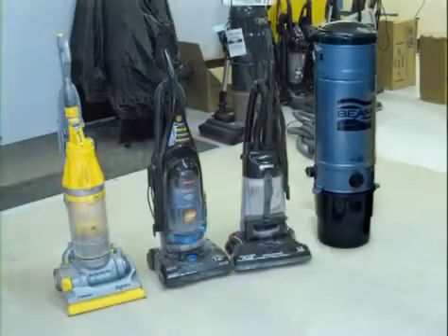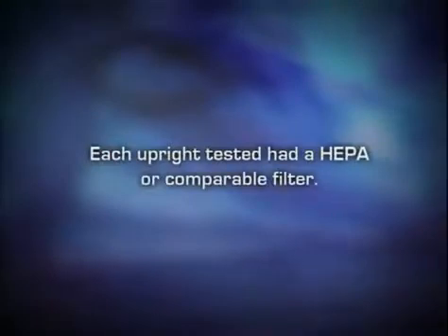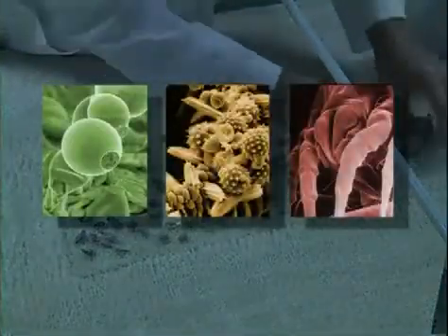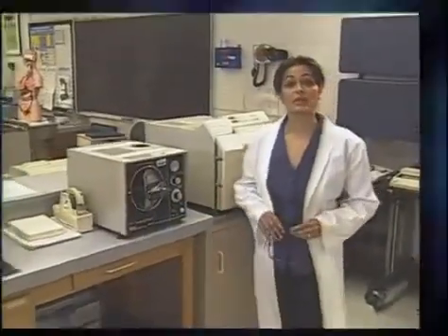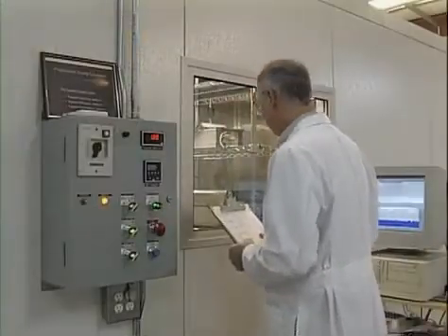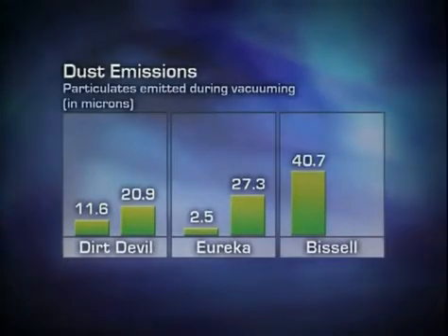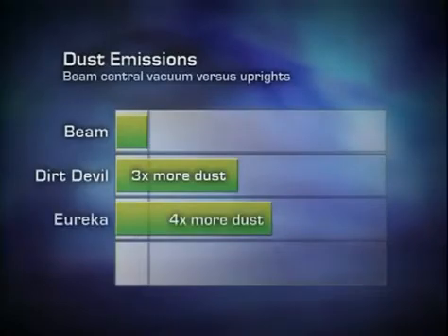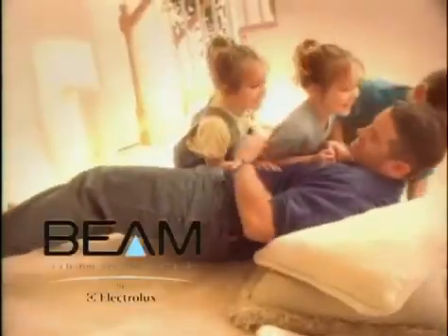I benefici dell'aspirapolvere centralizzato, via gli acari da casa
L'impianto di aspirazione centralizzata Beam Electrolux è in grado di rimuovere fino al 98% della polvere, acari, pollini, forfora degli animali e altri fattori allergeni presenti nell'abitazione domestica e mantiene nel tempo una filtrazione costante ed elevata.